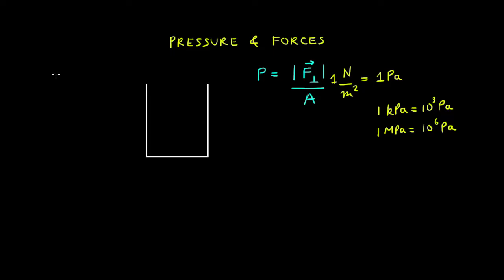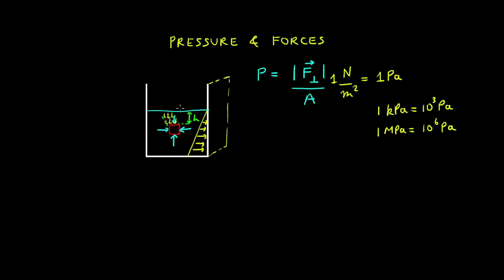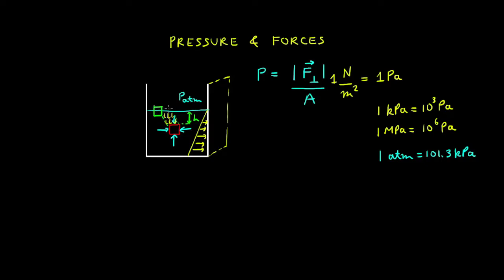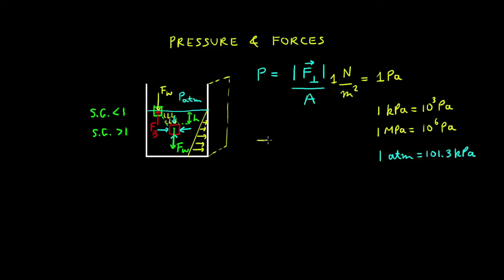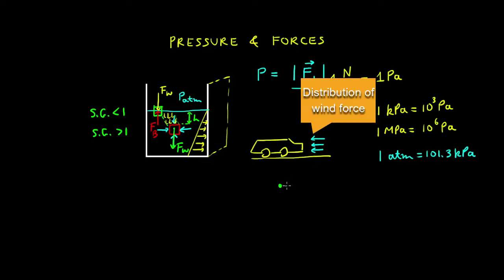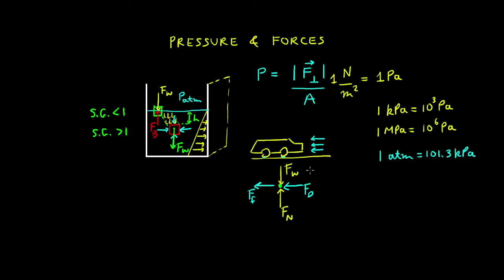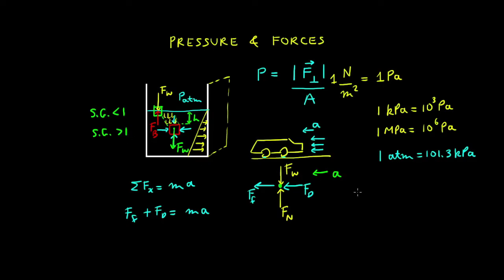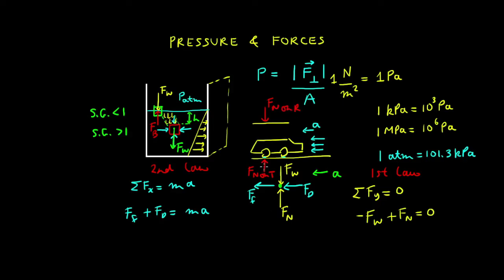Pressure, forces, free body diagrams, fluids - Physics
Physics video, pressure, forces and free body diagrams in the context of fluids.